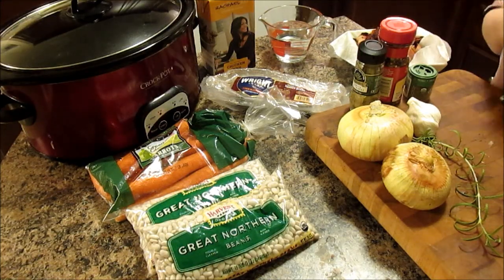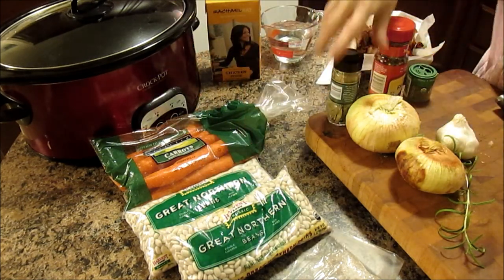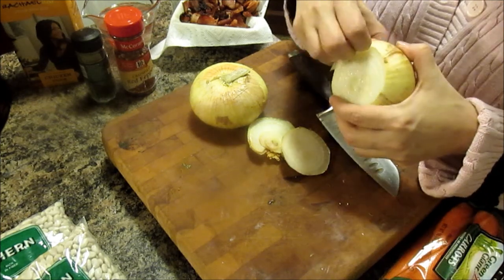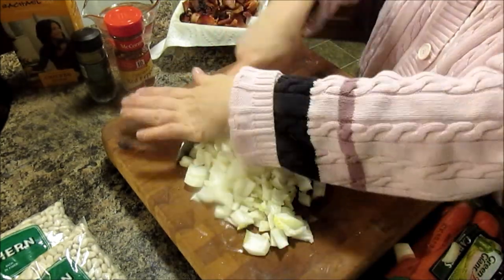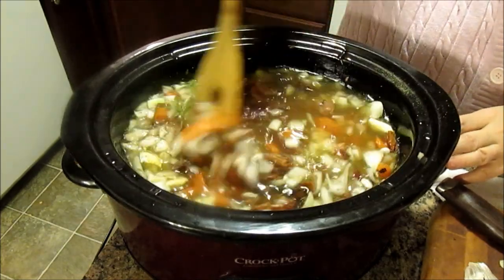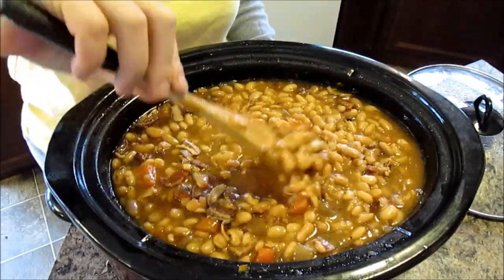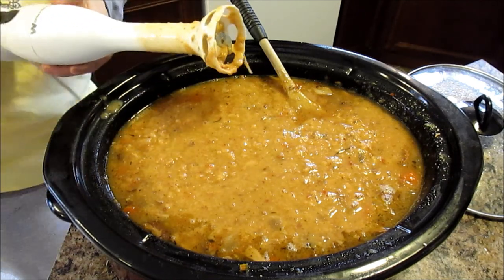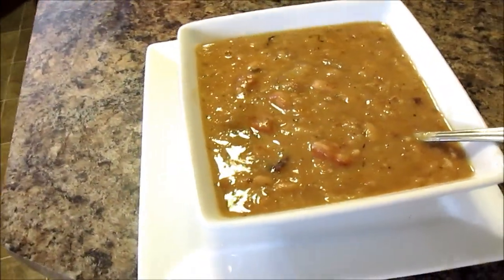In the Kitchen w/ Kisha: Warm & Cozy Crockpot Bean & Bacon Soup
Snail Mail:
Kisha Jaggers

Ingredients
32 oz Dried Northern Beans
1.5 lb Bacon
2 Onions diced
1/2 lb Carrots diced
4 cloves Garlic - left whole or you mince it -
4 cup Water
1 Box of Chicken Broth
1 Bay Leaf
1/2 tsp Crushed Red Pepper
Salt & Pepper (to taste)
Sort beans and remove any debris or rocks.
Rinse beans under cold water.
Fry bacon in skillet till crispy.
Add all ingredients to slow cooker.
Cook on low for 10 hours or on high for 6-8
Add more water if needed
Mash up some of the beans